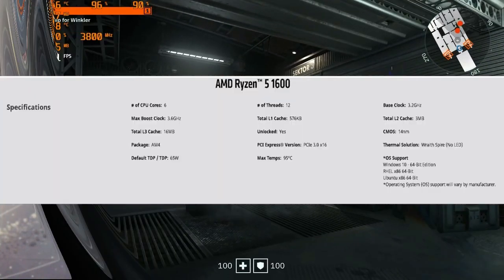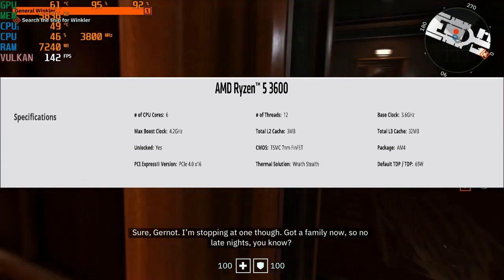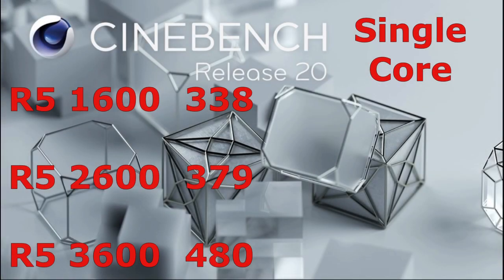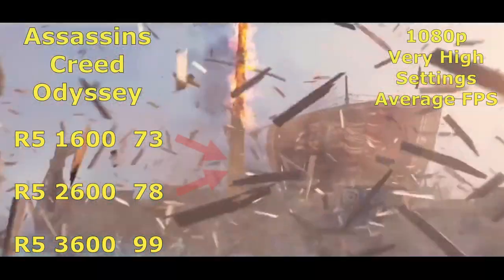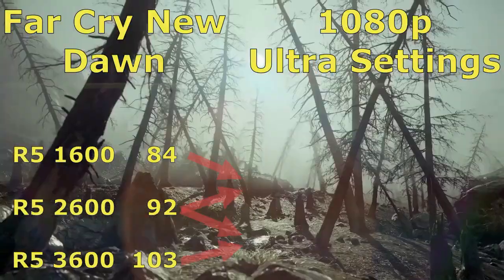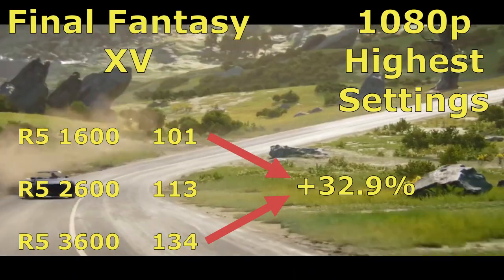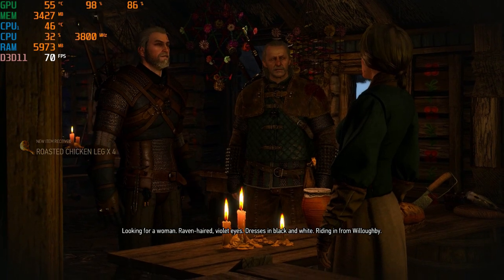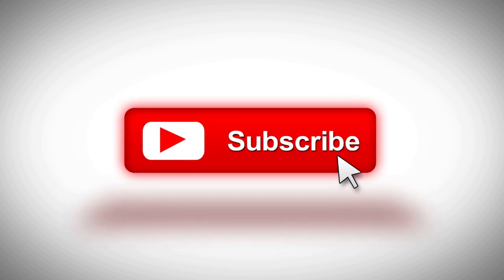Ryzen 5 1600 vs 2600 vs 3600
Let's take a look at the Ryzen 5 1600 vs 2600 vs 3600. And take a look at the generational improvements AMD has made in its budget lineup. I've tested these cpu's in a variety of benchmark. I've seen a lot of videos for the 1600 vs 2600 vs 3600, but most don't layout and talk about the performance increases.